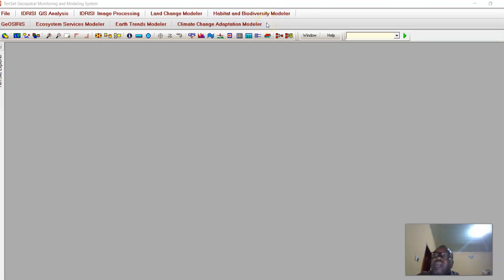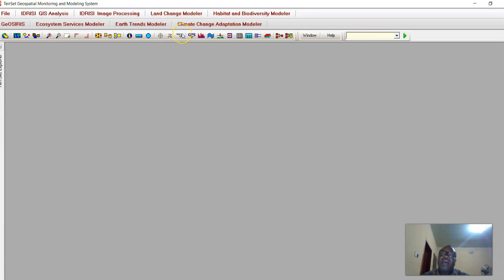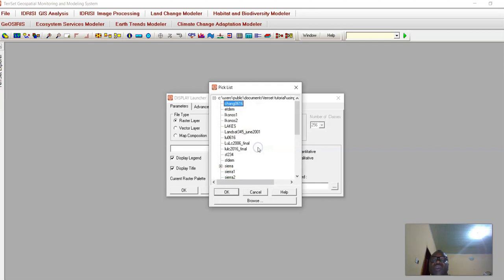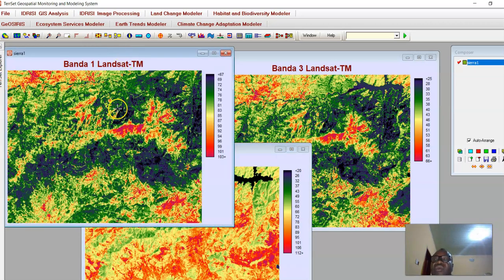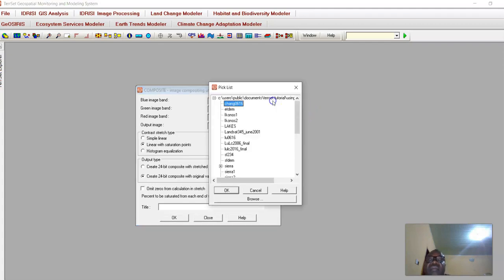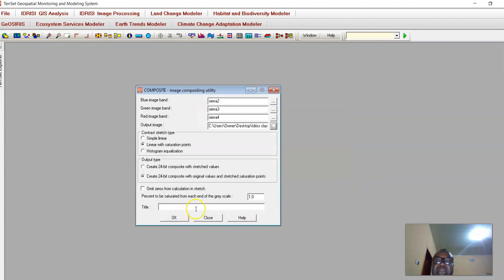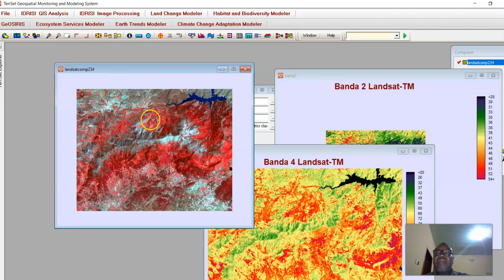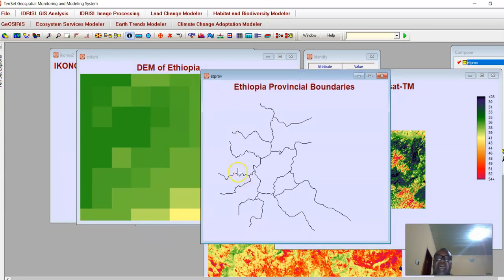GIS Lecture 6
Using IDRISI GIS software: An introduction.
This video shows how the beginners can navigate around IDRISI software